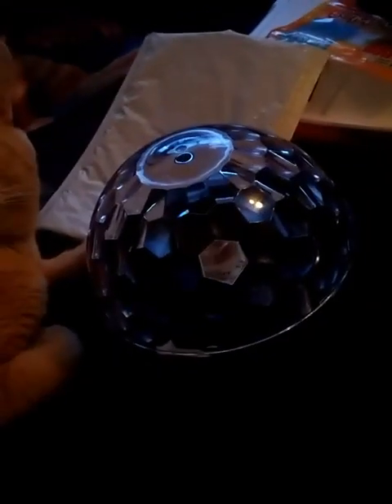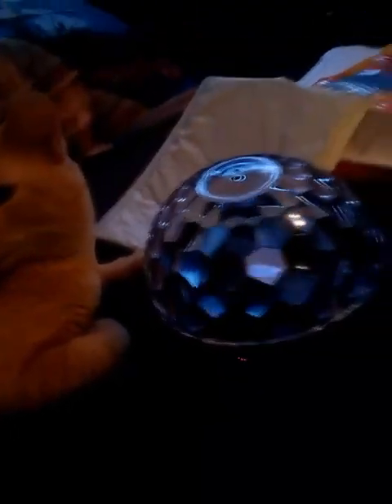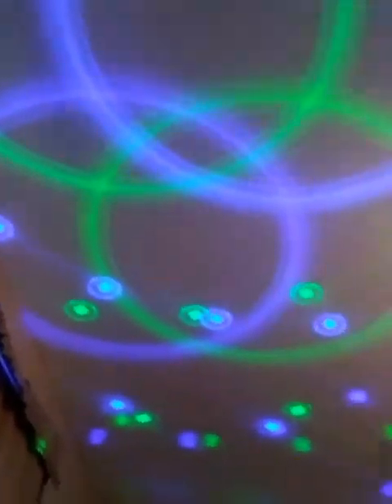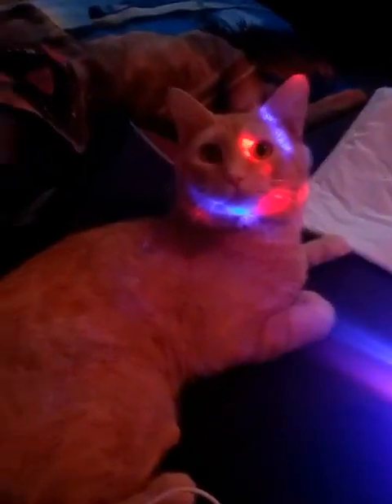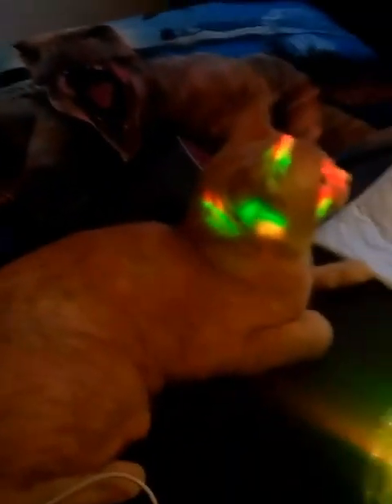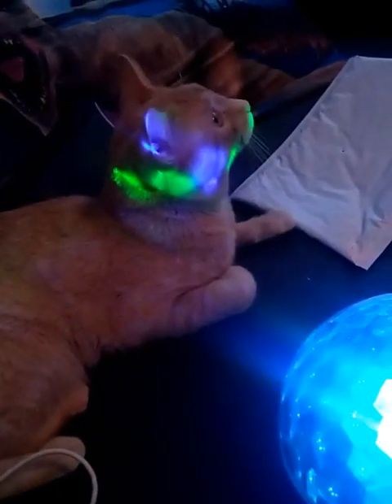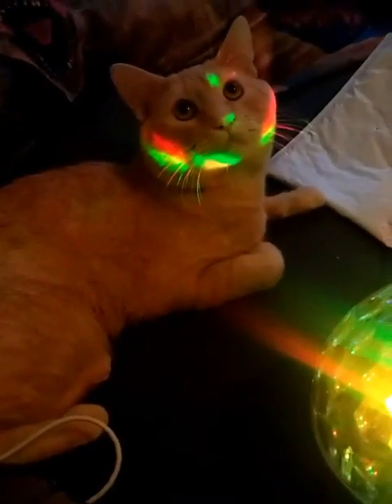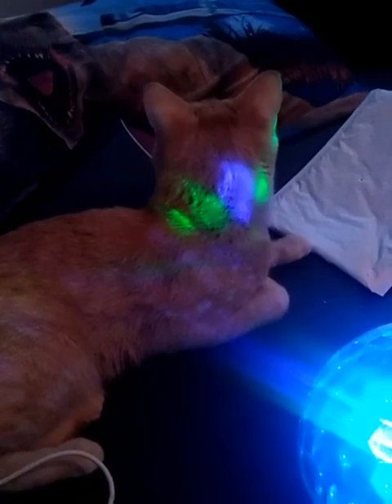Letters From The Fire - Worth The Pain review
Wanted to do this one outside, that didn't end up happening.

Letters From The Fire - Worth The Pain (1st Studio Album)
Favorite tracks: Perfect Life, Give In To Me, Bruised, My Angel, Last December, At War, Control, Worth The Pain, One Foot In The Grave
Least favorite tracks: none of them

Rating: 8.7/10 (Outstanding)